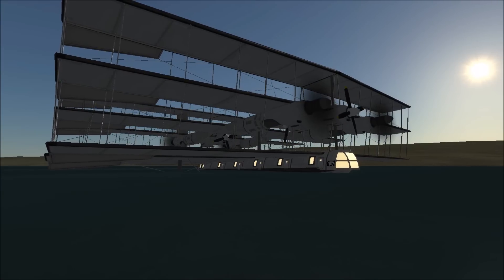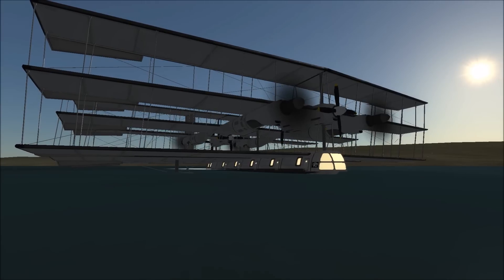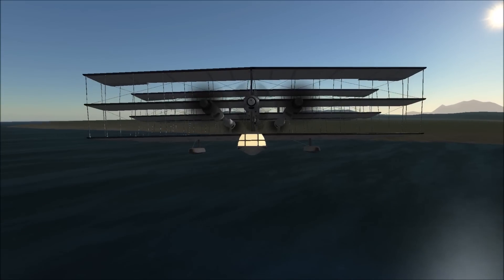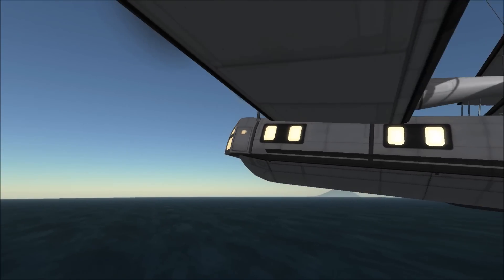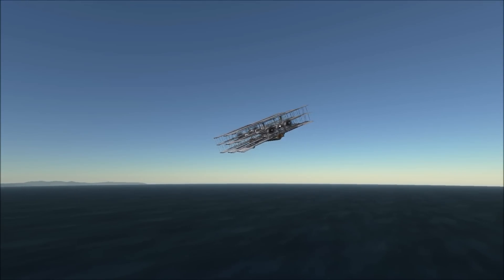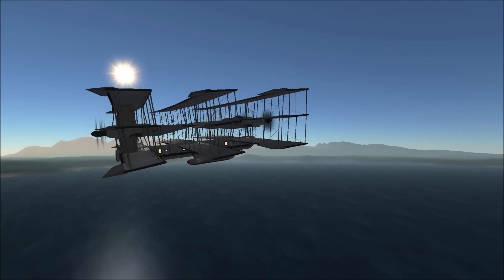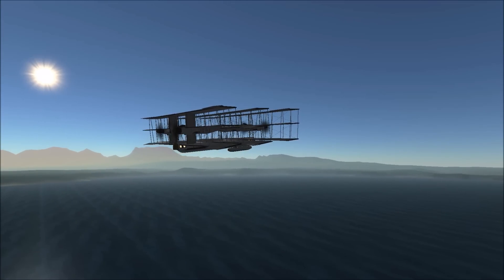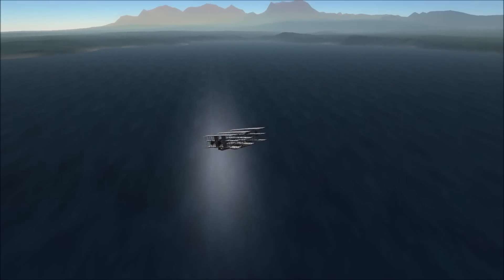KSP History's Misfits S2E1 Caproni Ca.60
We're back with an all new season, and starting big with the Caproni Ca.60

PARTS
OTHER
tweakscale, vesselmover, takecommand, scatterer, destruction effects, collisionFX, burn together, better buoyancy, active texture managment